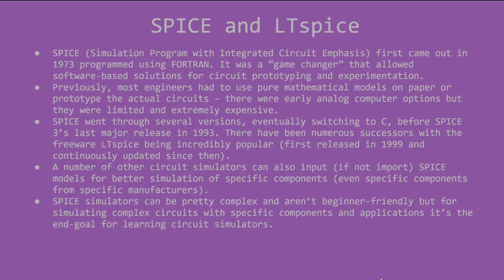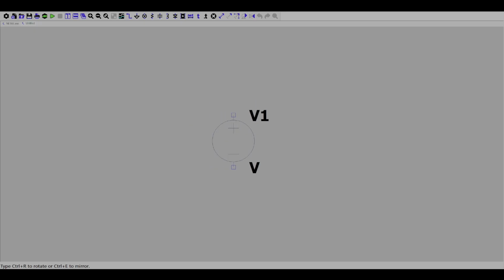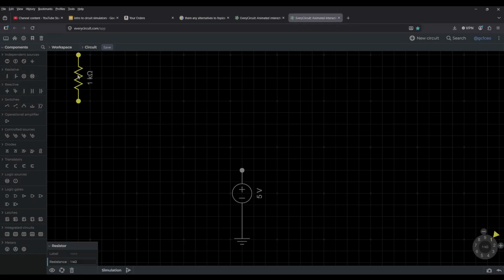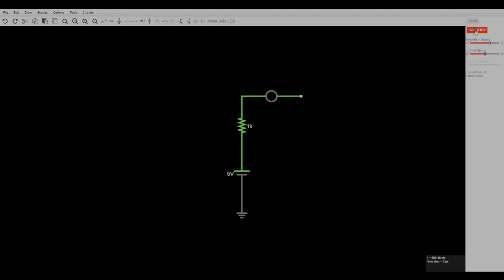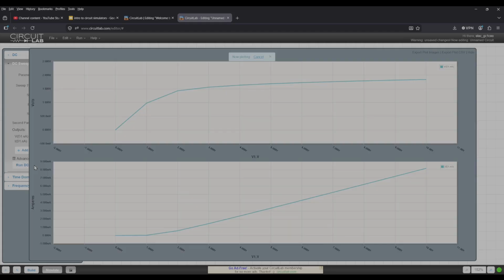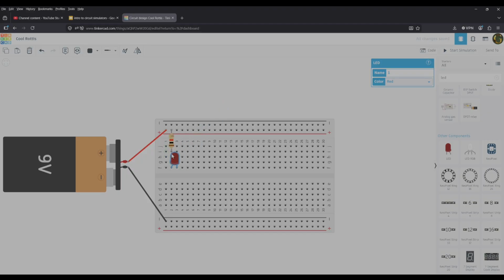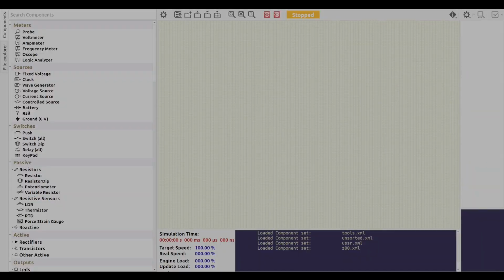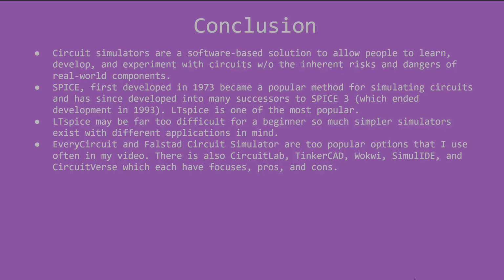Intro to Circuit Simulators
I already used two circuit simulators in previous videos so here's a video about them including several recommendations